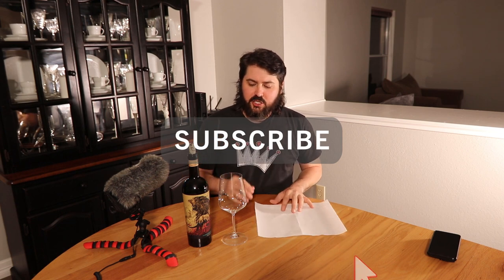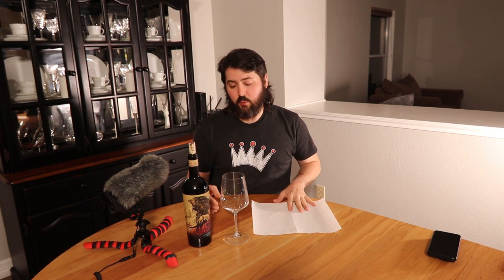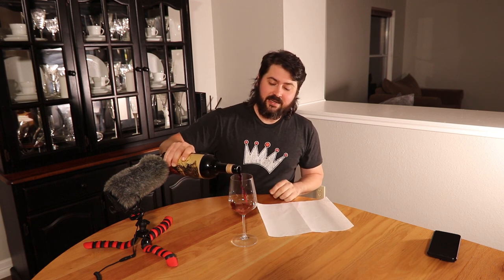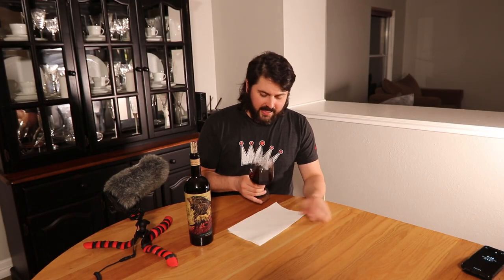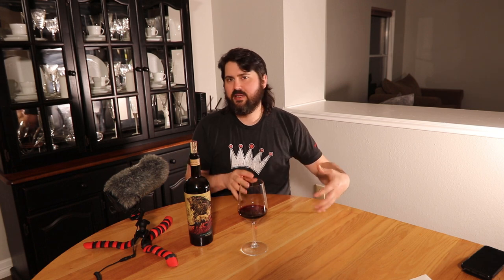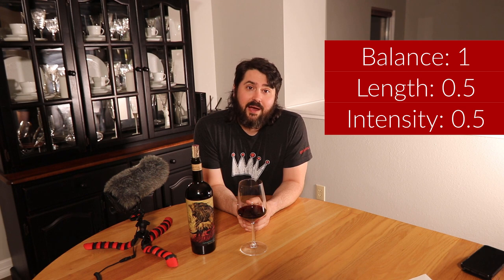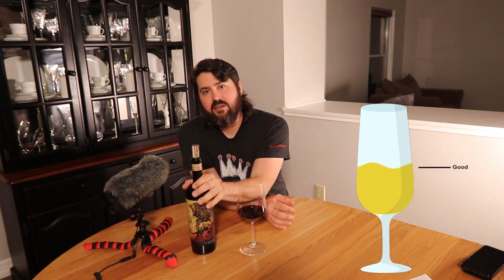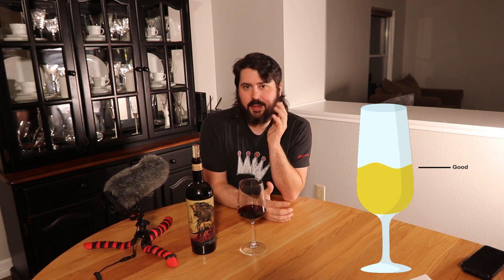2018 Juggernaut Hillside Cab Wine Review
I've heard a lot of people talk/write about how this wine is really good. So, I splurged a little and picked up a bottle to review. Let's take a look at the 2018 Juggernaut Hillside Cab from Bogle Wines.

►Vintage: 2018
►Varietal: Cabernet Sauvignon
►Region: California
►ABV: 14.5%
►Price: $23